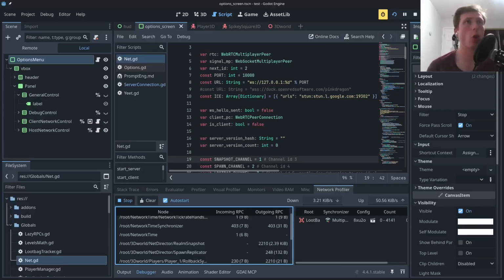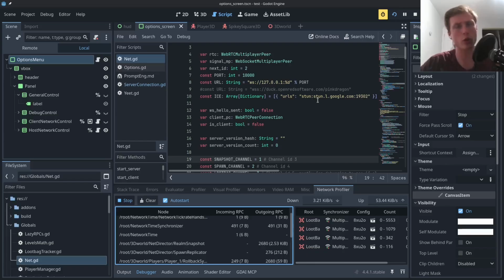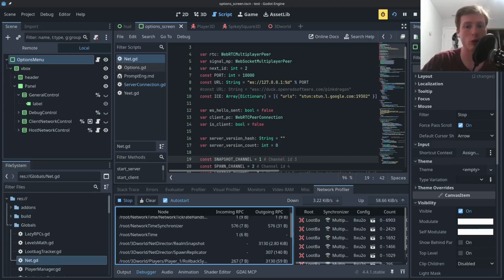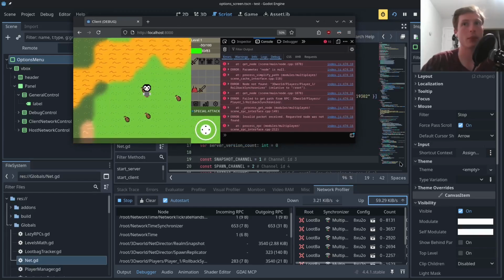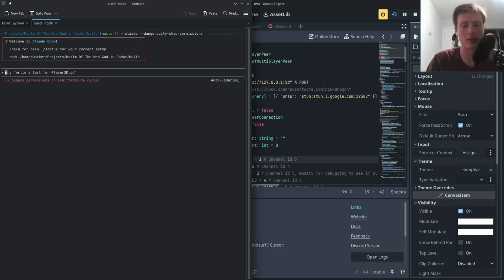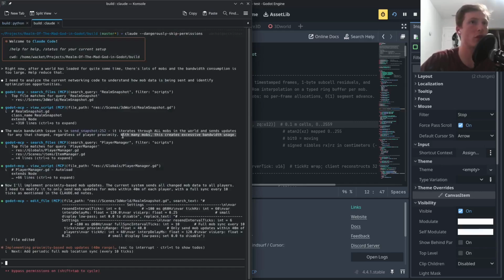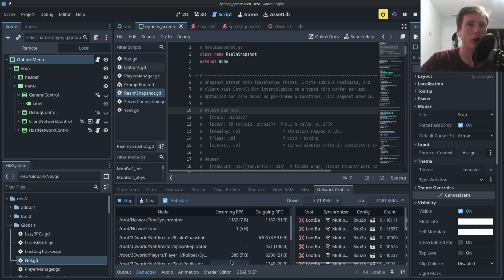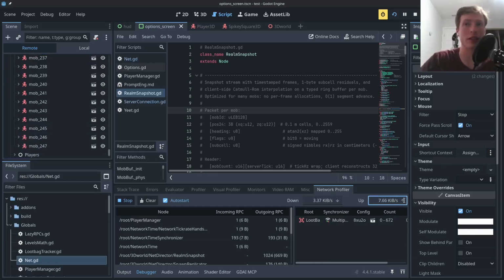Godot Editor AI Plugin - Optimizing Networking in Complex Codebase Demo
Using to make a deep optimization in a large Godot game codebase